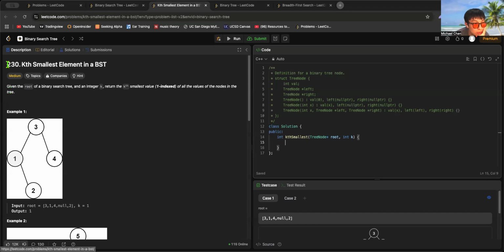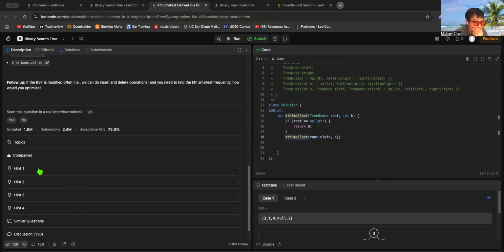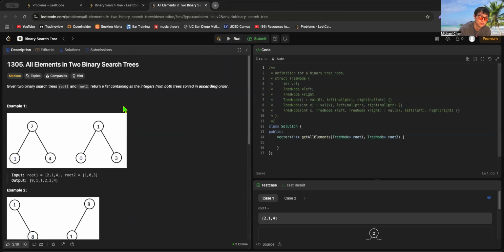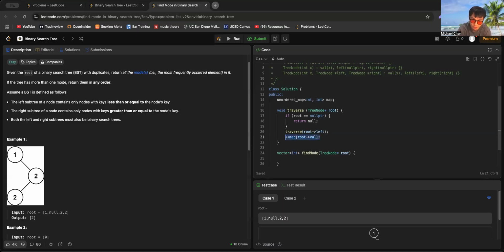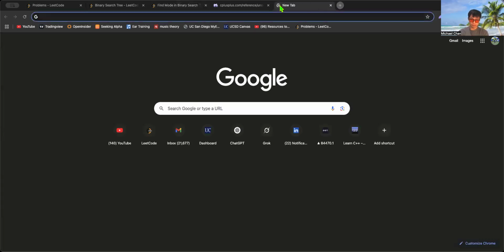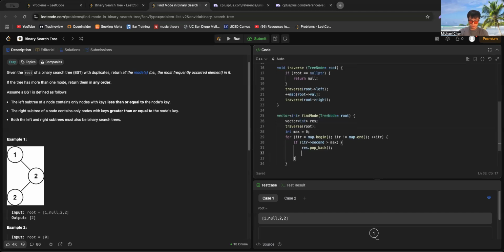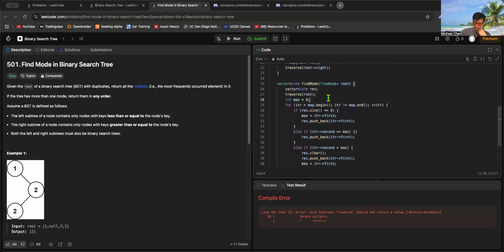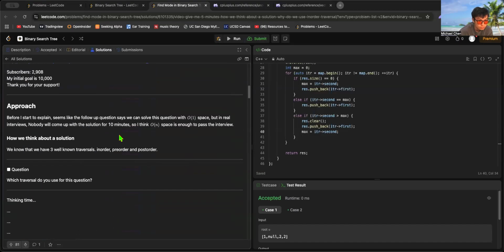Day 25: 501. Find Mode in Binary Search Tree. Quick chill question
late af into the night but keeping up the consistency. JBBNT